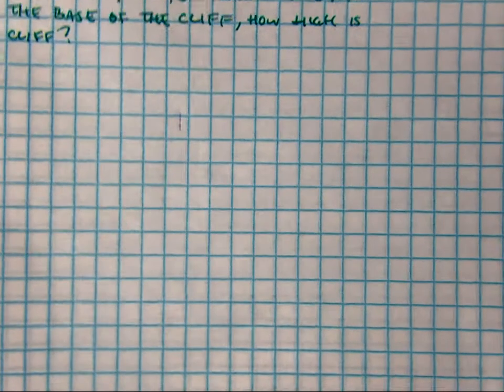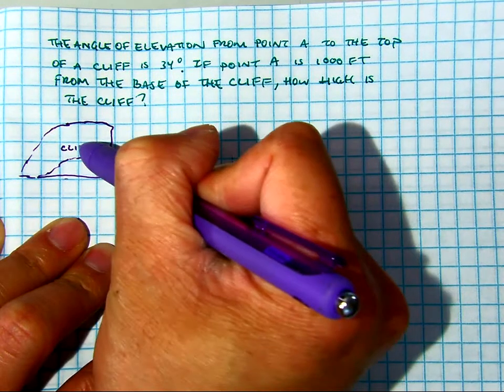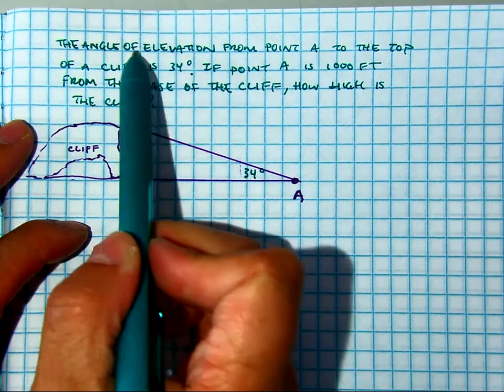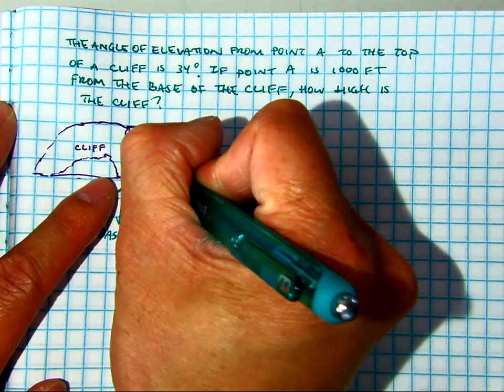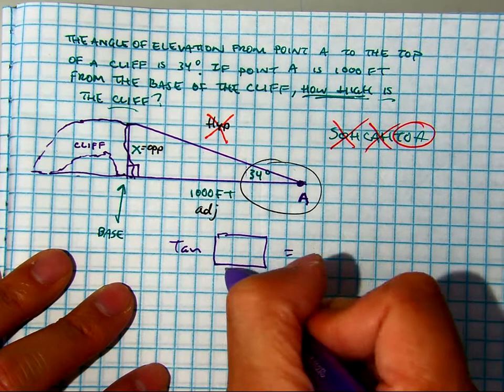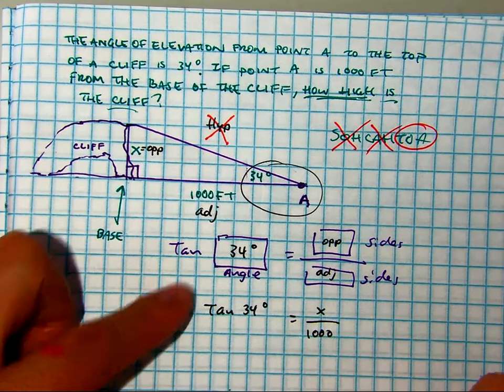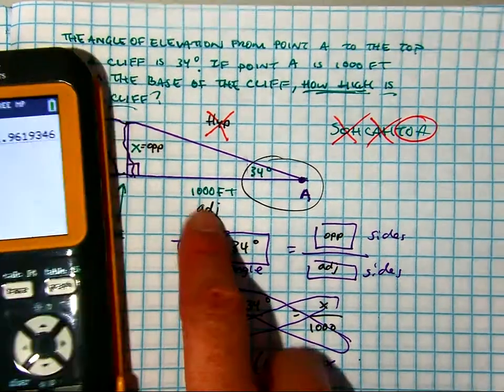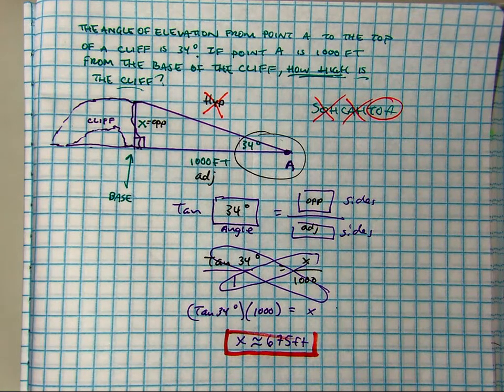trig medium word problem elevation ex G